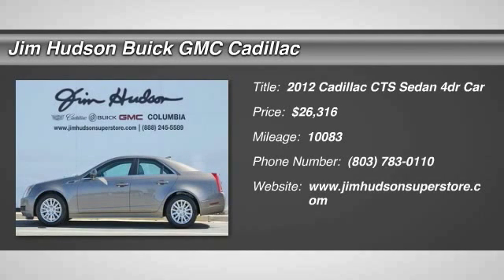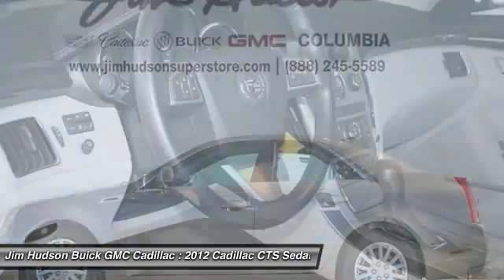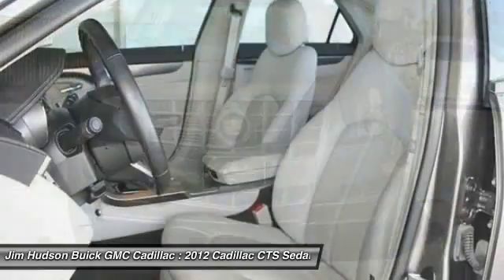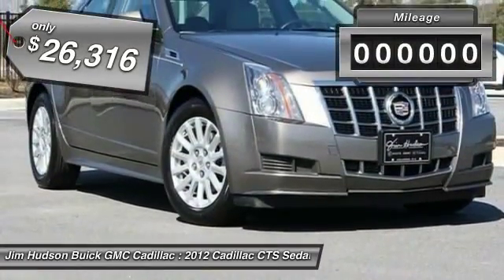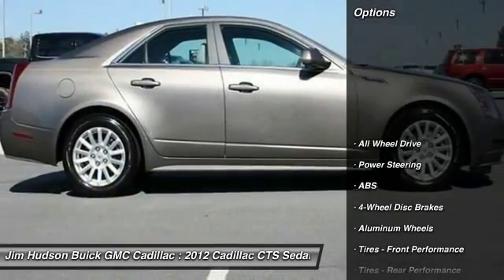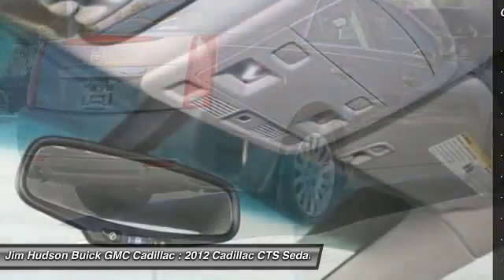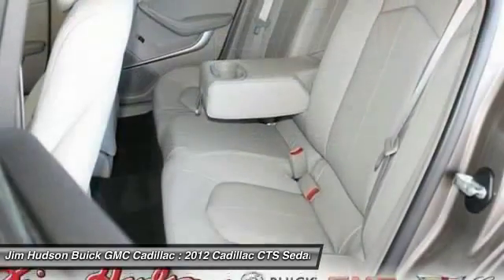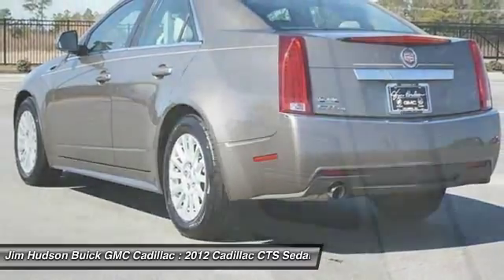2012 Cadillac CTS Sedan Columbia SC 28376-1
2012 Cadillac CTS Sedan  - $26316

4035 Kaiser Hill Rd.